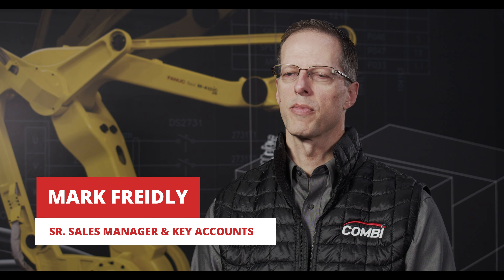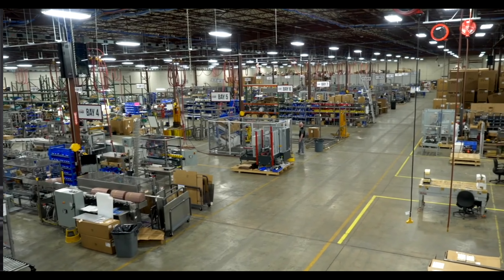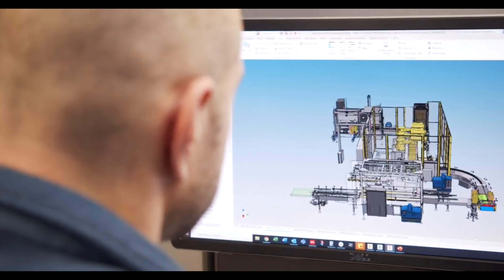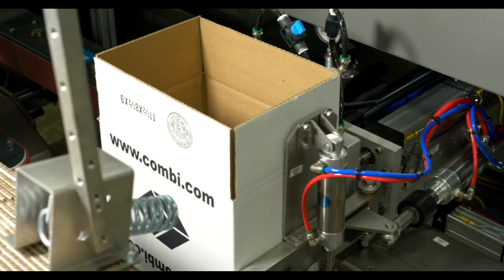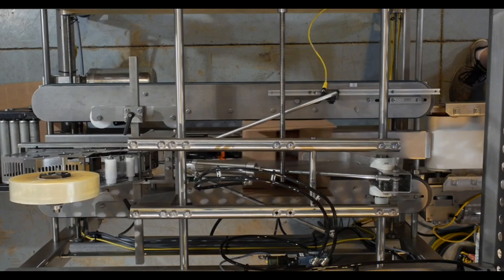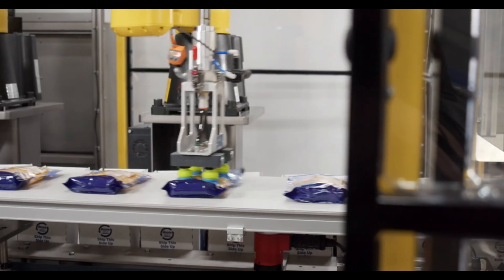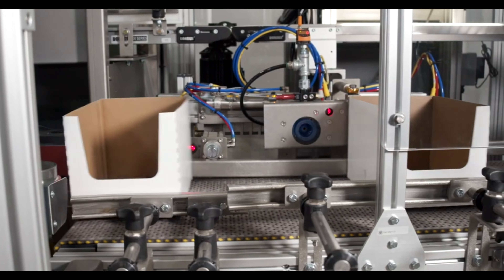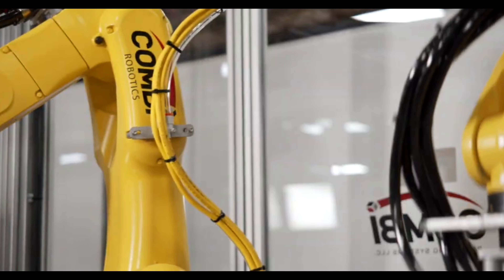Combi Offers Broad Selection of Services for National Accounts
Combi meets the needs of national accounts, with a broad range of solutions - one of the largest in the industry. An engineering-driven company, Combi develops everything from hand packing stations to fully integrated robotic work cells. Our product testing lab, robotic simulation videos and ability to dissect spec packages to develop custom solutions makes us an ideal partner for large, national accounts.

Visit combi.com.